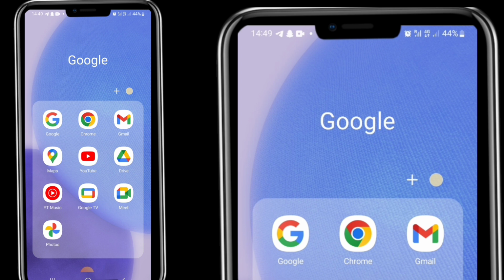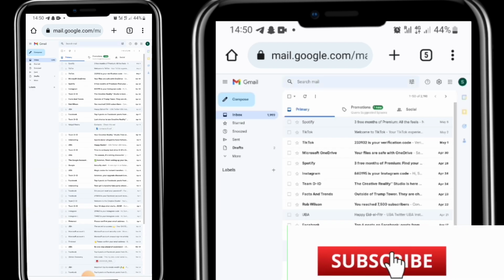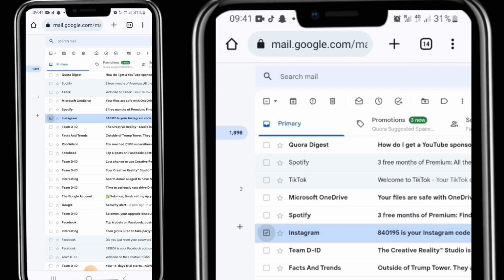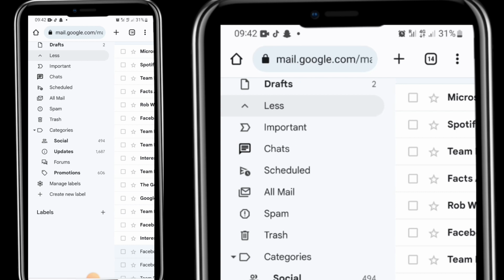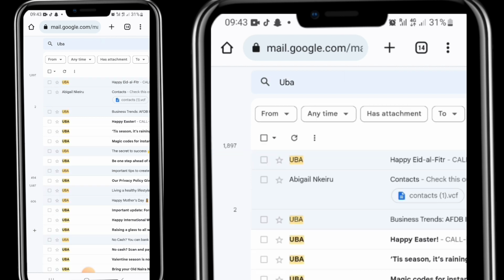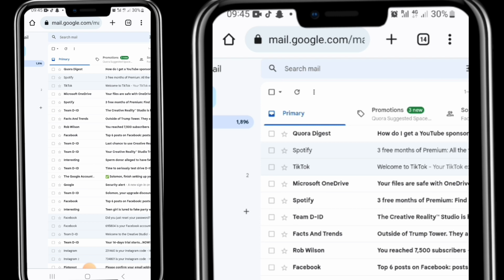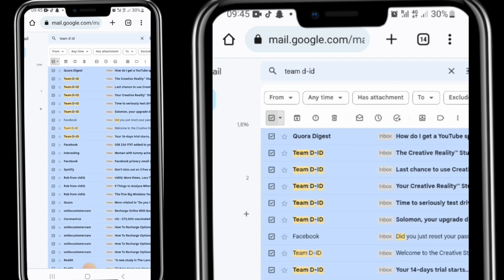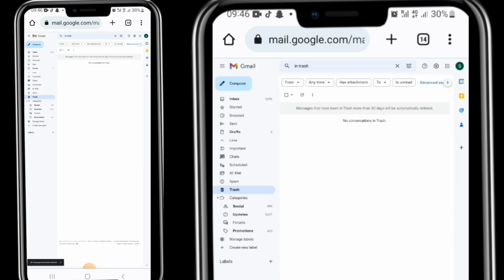Secret to Cleaning Up Your Inbox in 2023 Revealed!"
In this video learn the Secret to Cleaning Up Your Inbox INSTANTLY in 2023, yes most of the time our email inbox is being flooded by numerous email messages from affiliate marketers, brand and all those whom we signed their email list , these massages in our inbox is so disturbing that most of the time it makes it difficult for us to access the import massages in our inbox , but with this trick which I will show you ain't this video , uou will be able to clean and delete those unwanted email massages.

Clean your email inbox, how to bulk delete my email inbox,how to clean my email inbox,bulk email,how to send bulk emails,email account,free bulk email sender